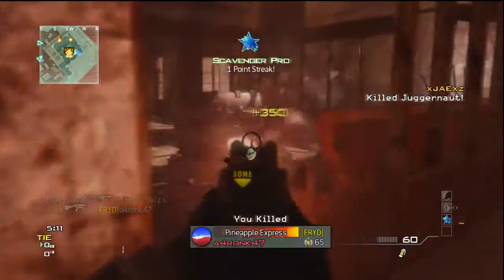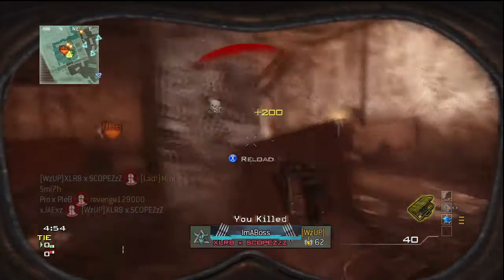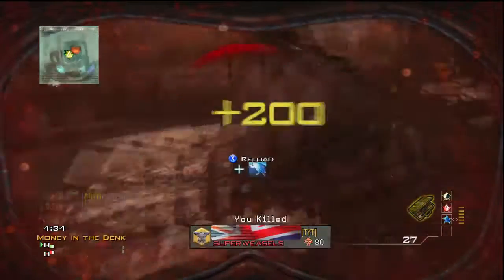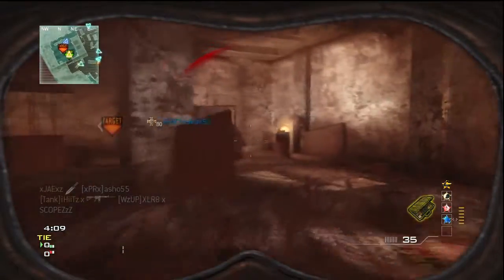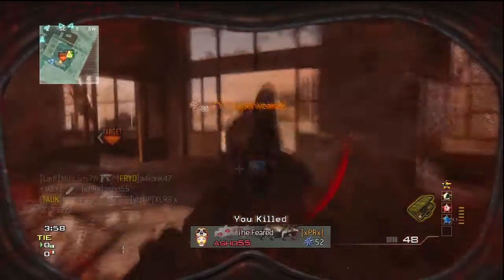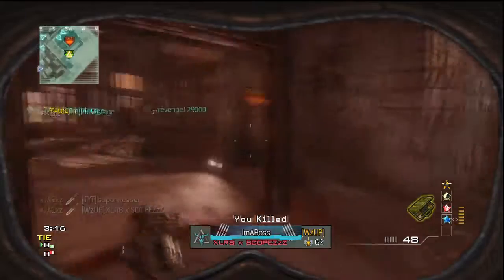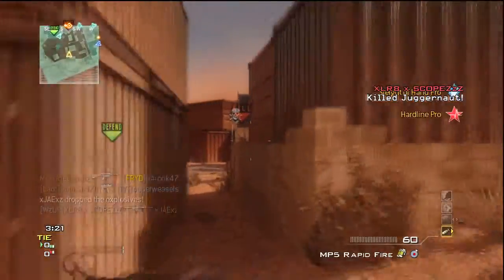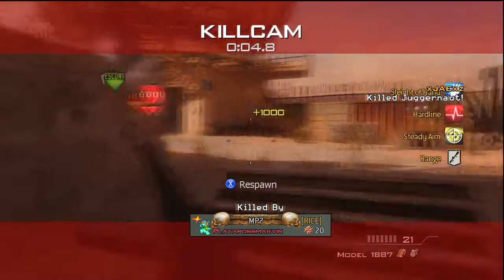MW3:103 second moab on mitd (Money In The Denk) Custom Game Type Dome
Hey guys just bringing you a really fast MOAB gameplay on the map Dome in money in the denk i also give you tips on how to get these moabs and what classes to use if you guys would like me to do a full tutorial then please comment below. as always make sure to leave a like comment and Subscribe if your new thanks for watching please share this with your friends and family.

IGNORE:
New MW3 Mode "MITD" Money in the Denk Modern Warfare 3
mitd money in the denk mw3 cod call of duty modern warfare 3 new whiteboy7thst
money in the denk
mitd
Mitd
MItd
MITd
MITD
moab
MOAB
Mother of all bombs
NEW MW3 GAMEMODE GAME MODE MONEY IN THE DENK MITD GAMEPLAY CALL OF DUTY MODERN WARFARE 3 COD THREE ALI-A ALI A MATROIX
mw3 custom game mode "money in the denk" denkops denk community mode juggernaut playlist boxofdemons all or nothing gun game infected cod "call of duty" infinity ward iw moab assault specialist m4 mp5 pkp l118a model 1887 scavenger